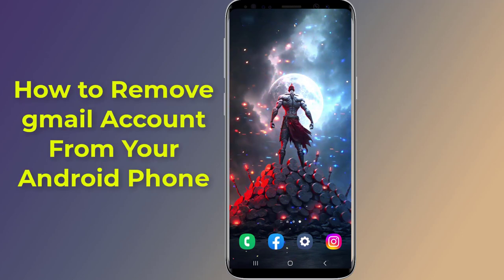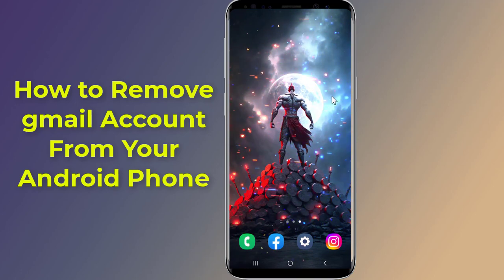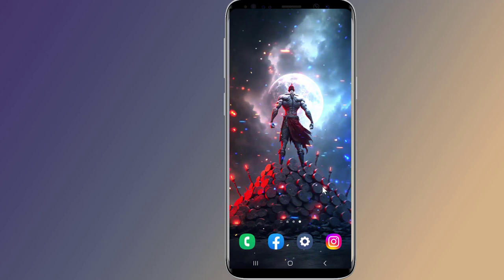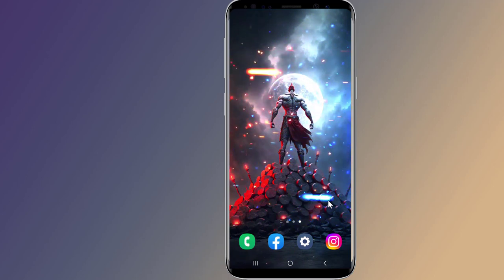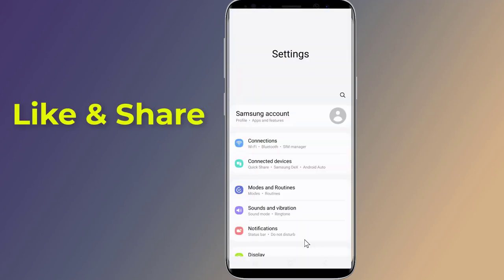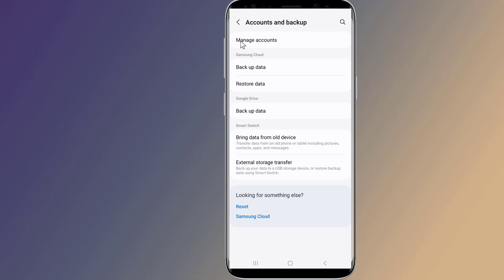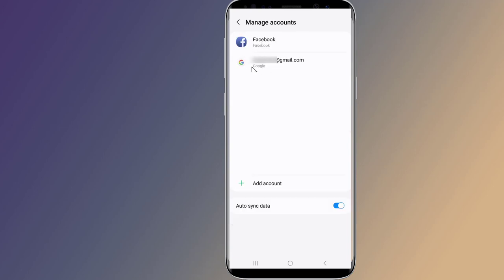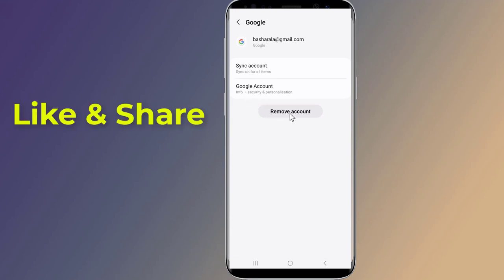How to remove gmail account from android phone new update!! - Howtosolveit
Do you want to sign out from gmail and remove gmail account from android phone new update. Deleting Gmail account from android phone means No more emails can be sent or received on your mobile. So, if you want to remove Gmail from your phone and sign in or add another gmail account then in this video I will show you how to remove Gmail from your phone. Here's how to remove your Gmail account from Android phones.

How to Fix this account is not allowed to use WhatsApp due to spam Problem Solution!! - Howtosolveit

How to Delete Google Account Permanently on Android!! - Howtosolveit

how to remove gmail account from facebook
how to remove gmail account from other devices
how to remove gmail account from phone